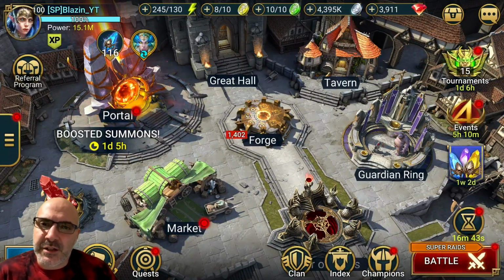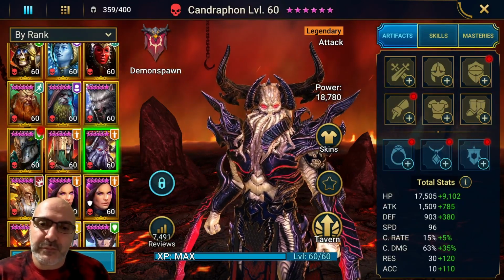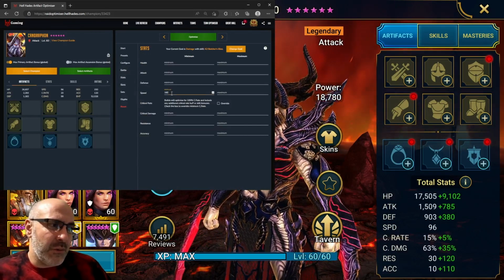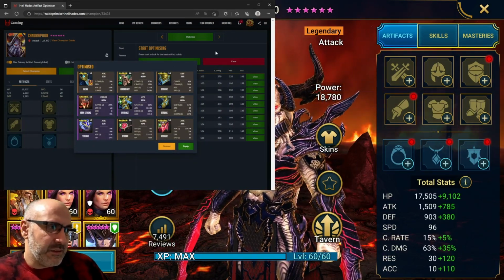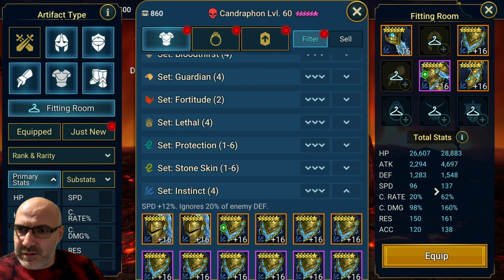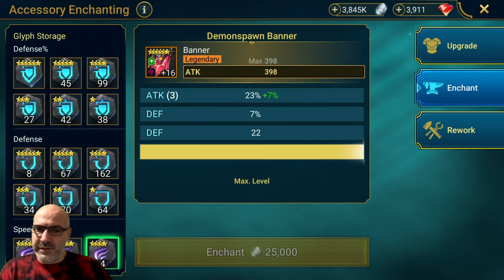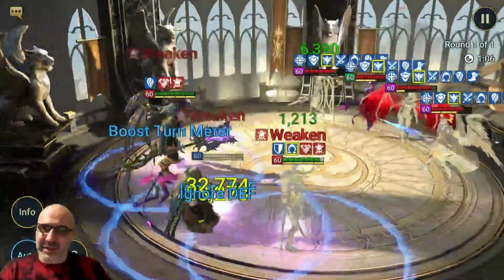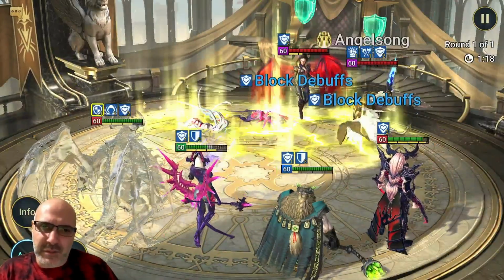IS HE STILL AN ARENA GOD CANDRAPHON RAID: SHADOW LEGENDS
Is he still an arena god Candraphon how to build him and AI set up.

Track: Summer Time by Ethan Sturock